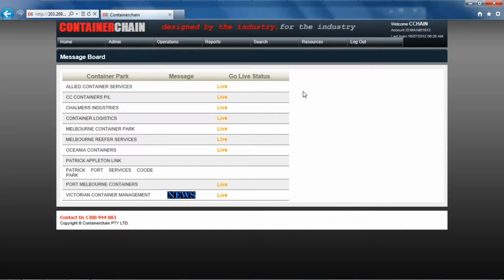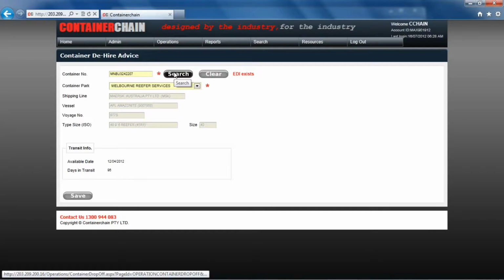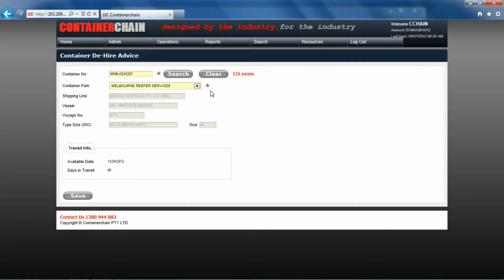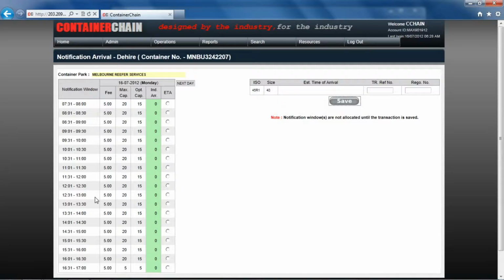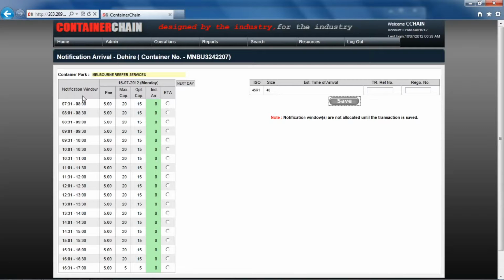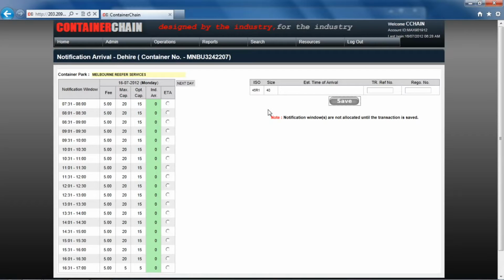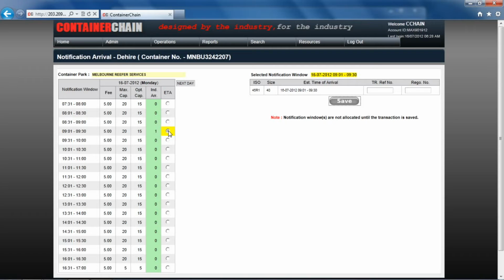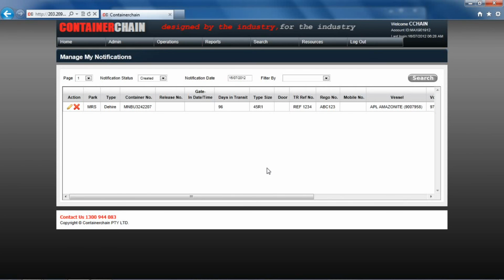Dehire with EDI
Dehire with EDI Containerchain Training Reference